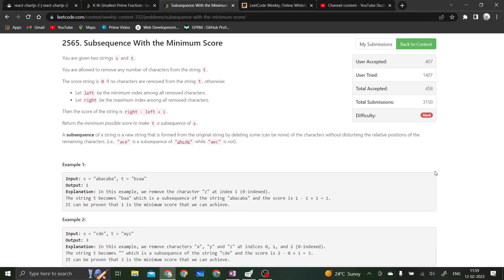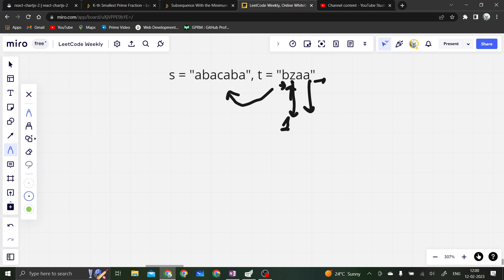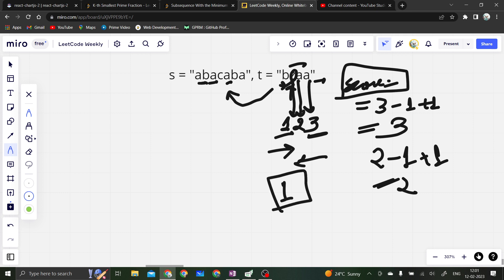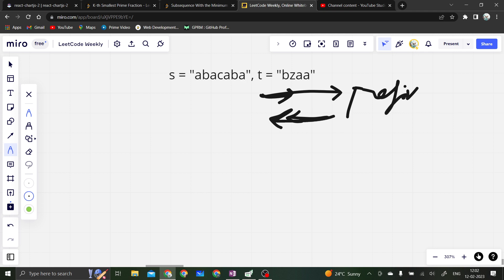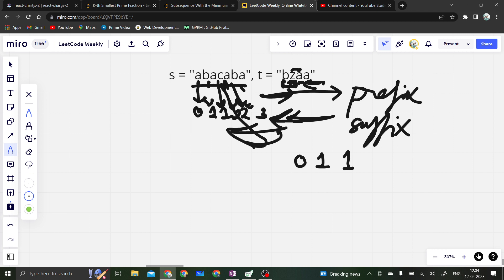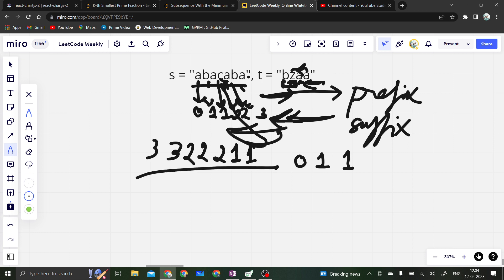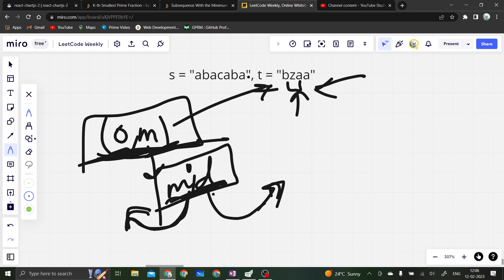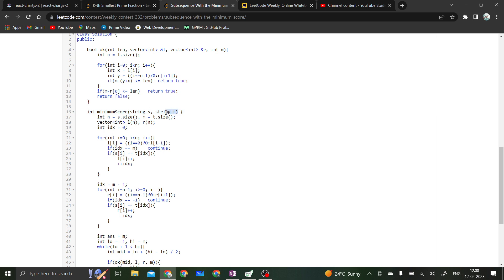2565. Subsequence With the Minimum Score | LeetCode Weekly 332 | C++